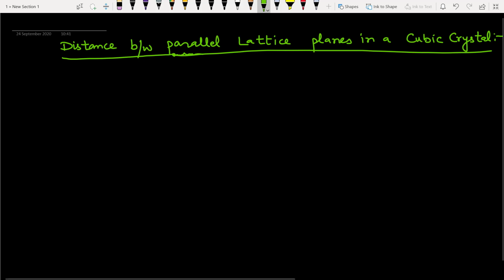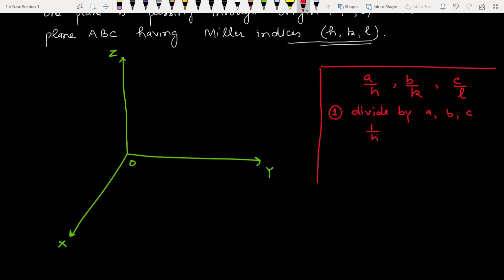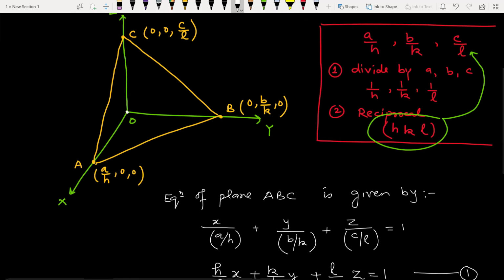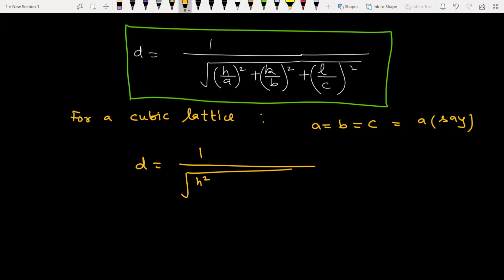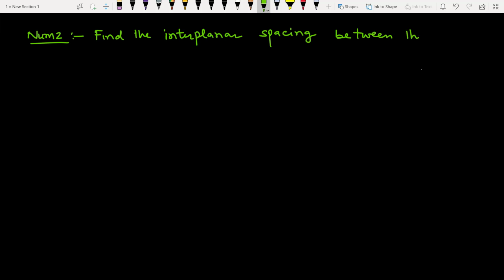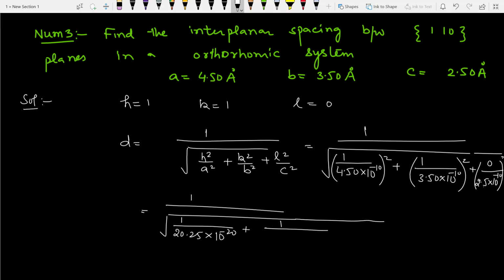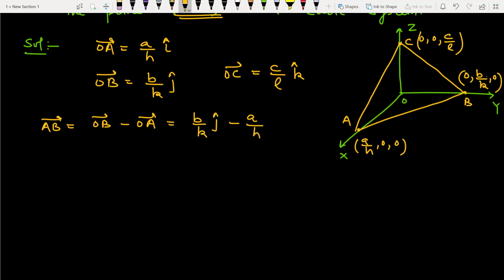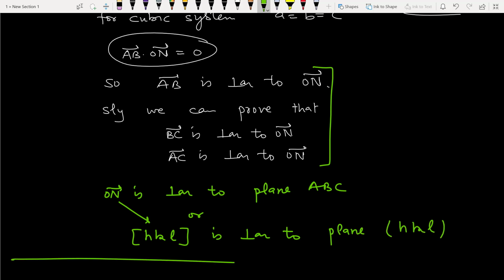Miller Indices, Part-3, Condensed Matter Physics, B.Sc. Final Year, Lecture-5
Miller Indices, Part-3